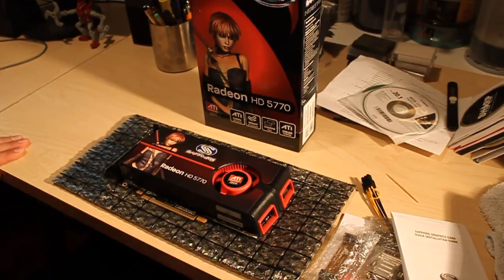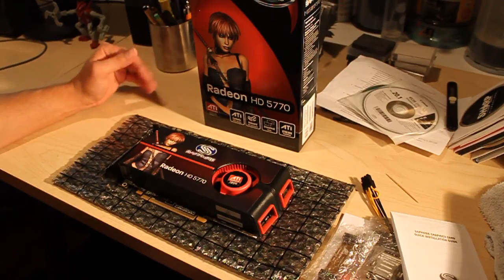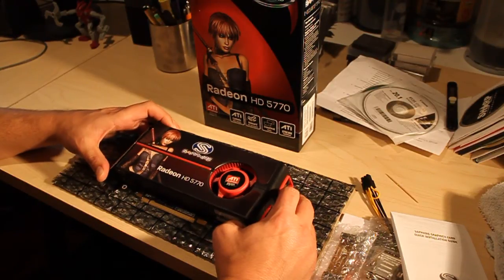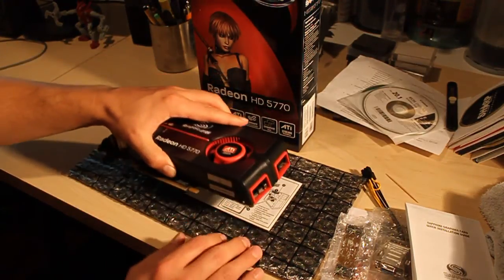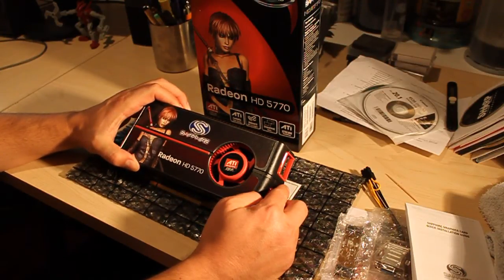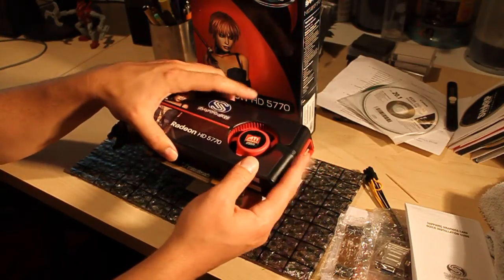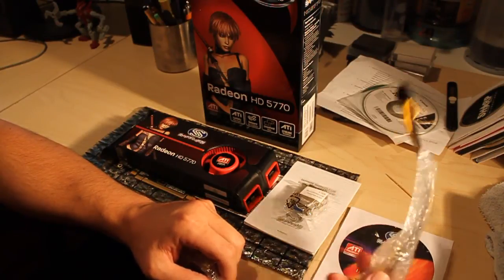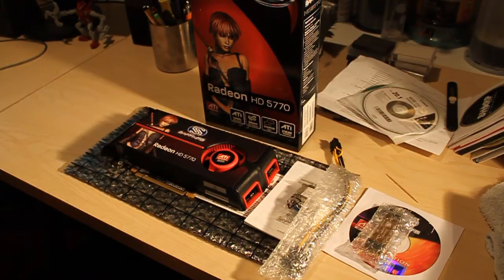ATI 5770 Radeon HD Videocard by Saphire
I provide some information on the ATI 5770 Radeon HD Videocard by Saphire just before installing it into my system.